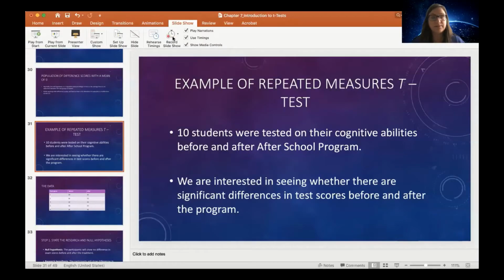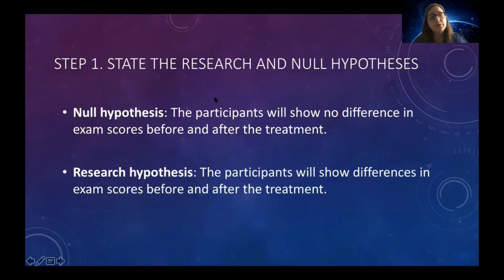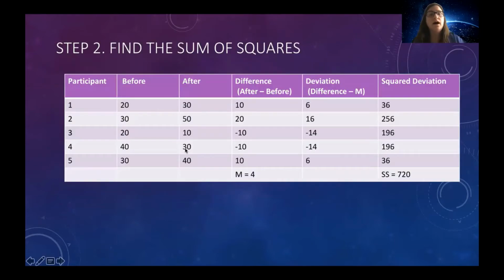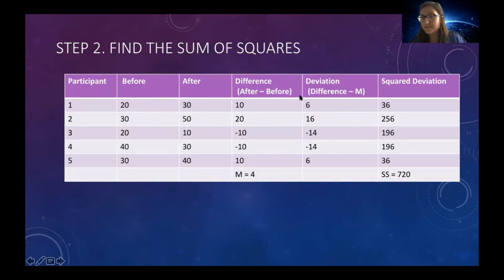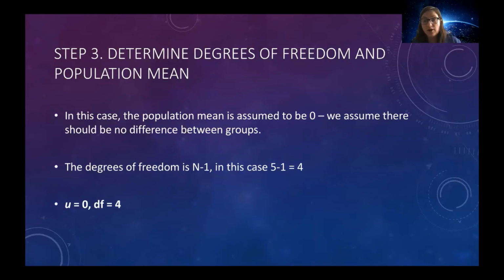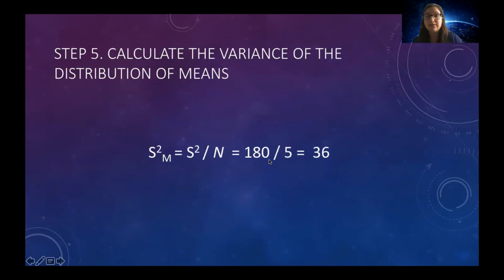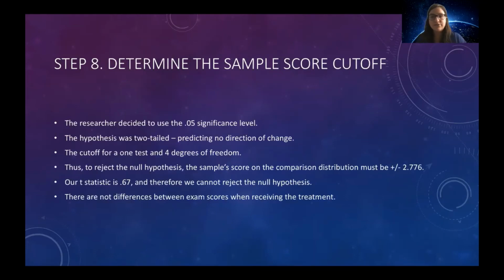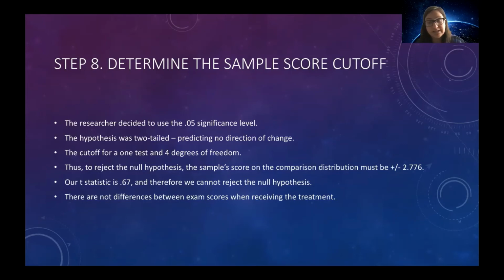Repeated Measures (Dependent) t-Test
Dr. Melissa Huey shows how to complete a repeated measures (dependent) t-test.